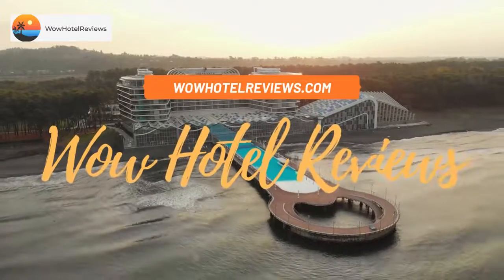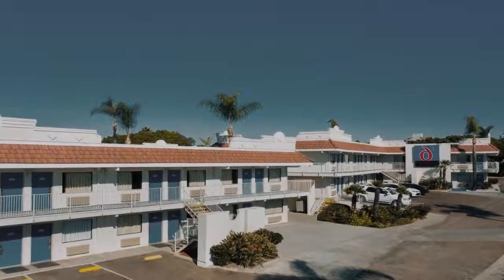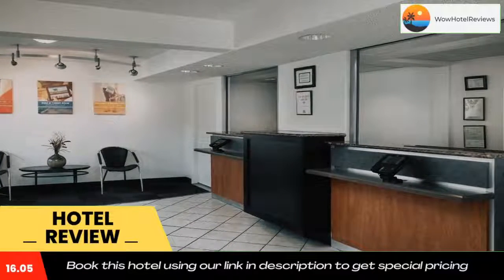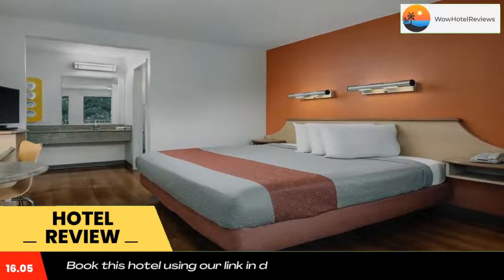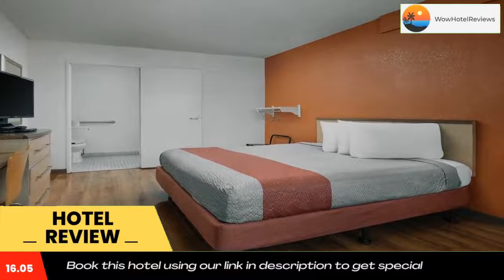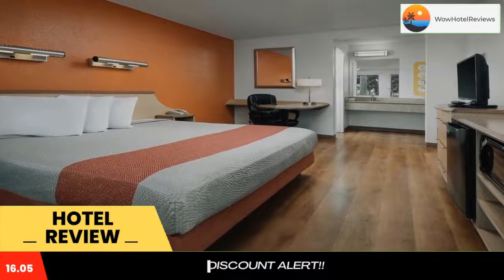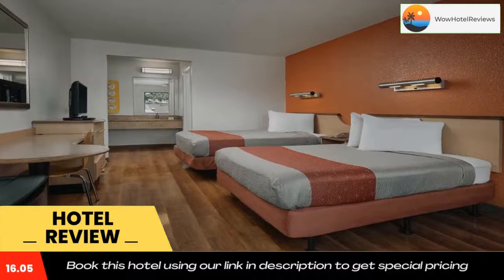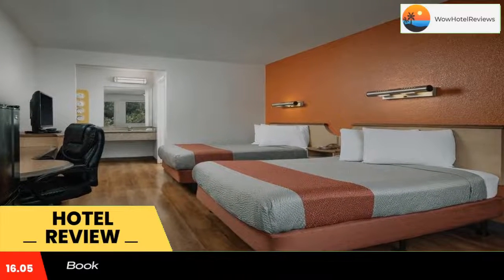Motel 6-Carlsbad, CA - East Near LEGOLAND Review - Carlsbad , United States of America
Motel 6-Carlsbad, CA - East Near LEGOLAND

This Carlsbad, California motel is 2 miles from Legoland theme park and The Crossings at Carlsbad golf course. The Motel 6 features an outdoor pool and rooms with cable TVs.
Motel 6 Carlsbad East’s rooms are equipped with work desks and free local calls. Wi-Fi is available in all guest rooms.
McClellan-Palomar Airport is a 6-minute drive from Motel 6 Carlsbad. The motel is 8 miles from Camp Pendelton, a United States Marine Base Camp.